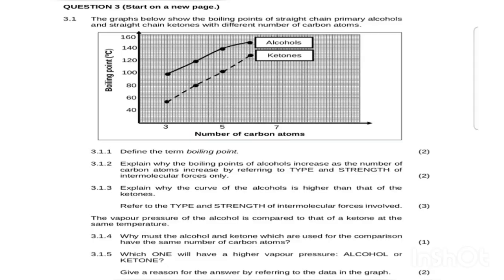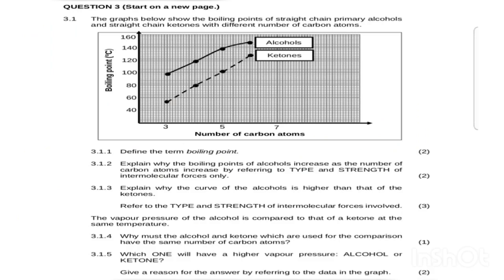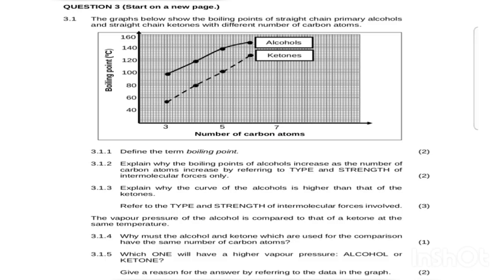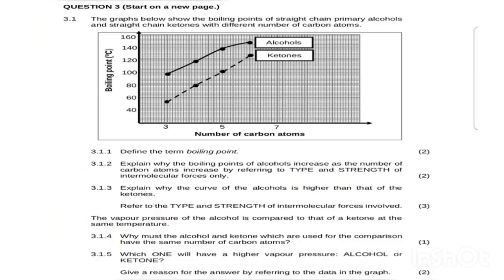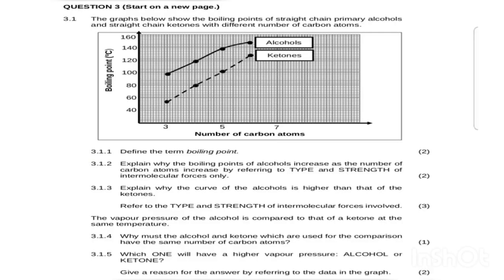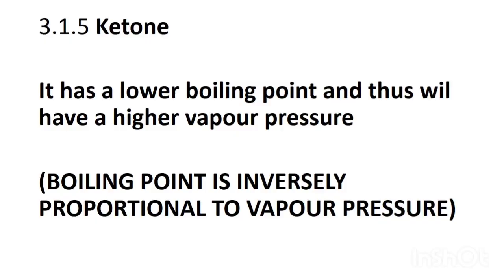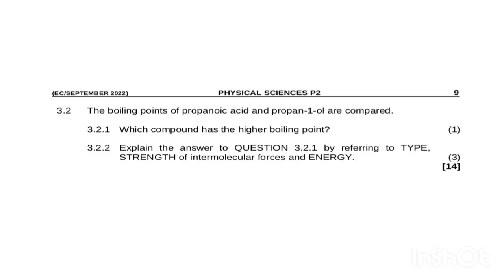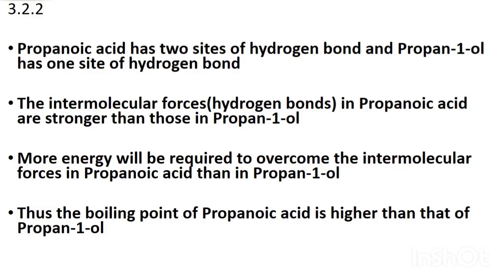Grade 12 Physical Properties | Question 3 Prelim || EC 2022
- Dissecting exam questions
- Applying knowledge in solving exam questions
- Answering questions involving comparison of compounds